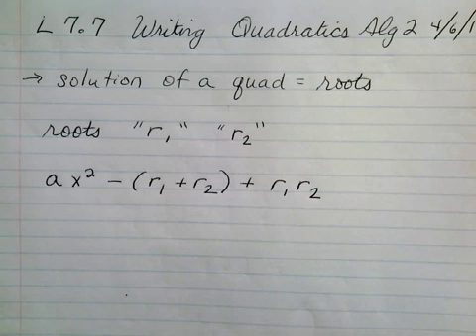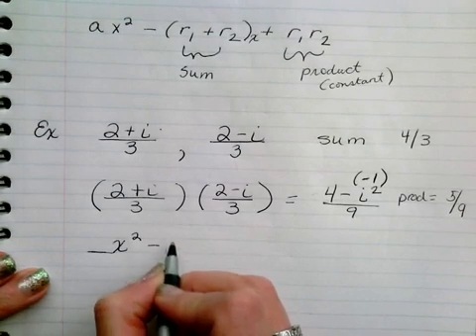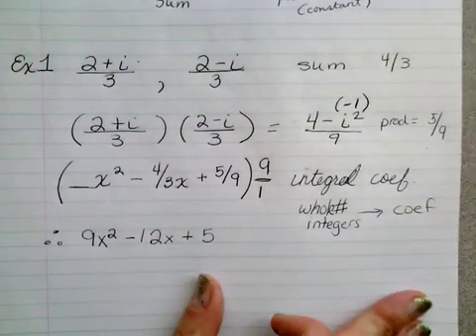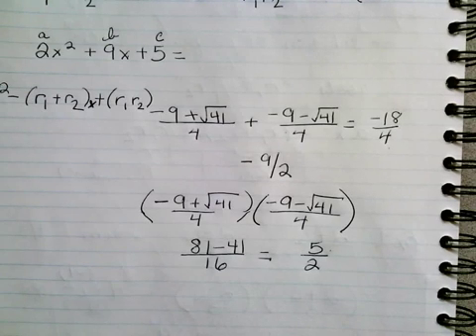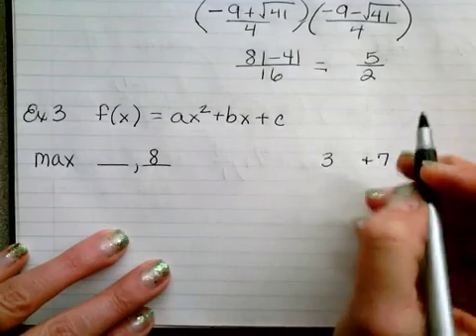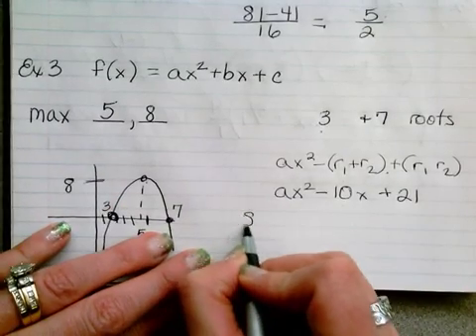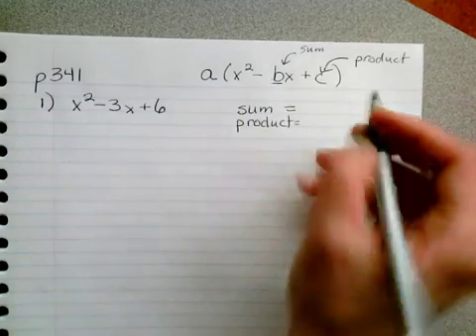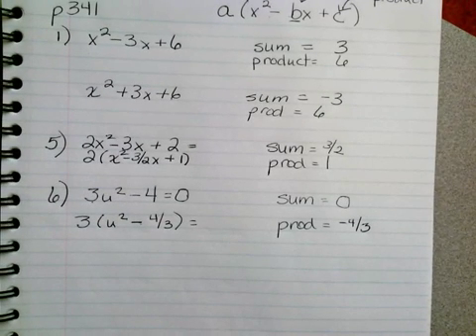Algebra 2 L 7.7 Writing Quadratics using the sum and product of its roots